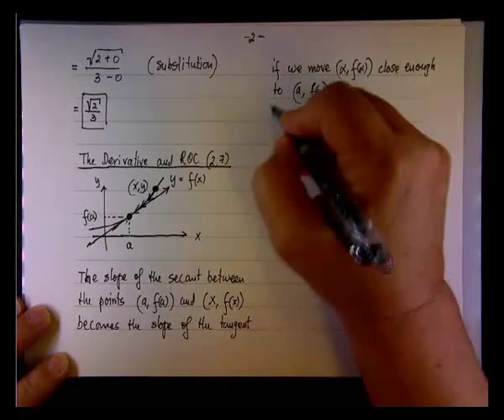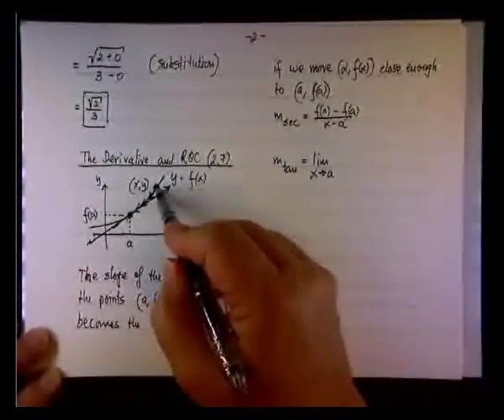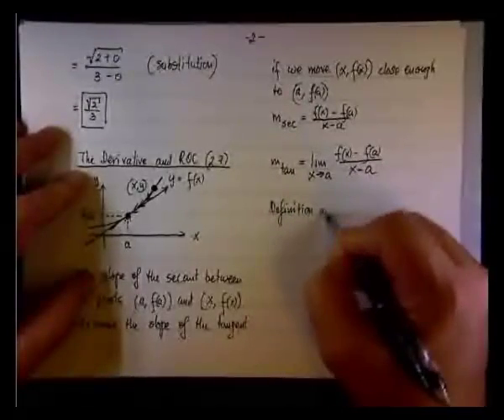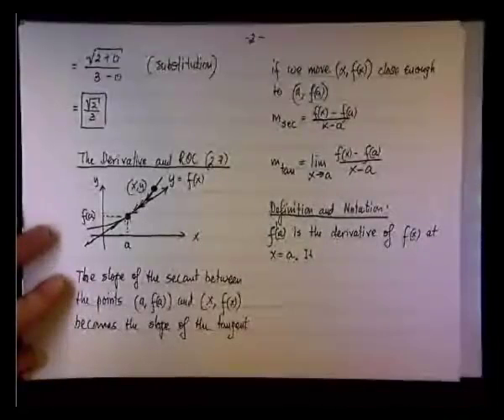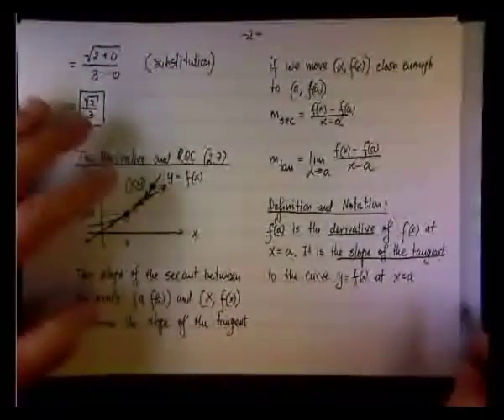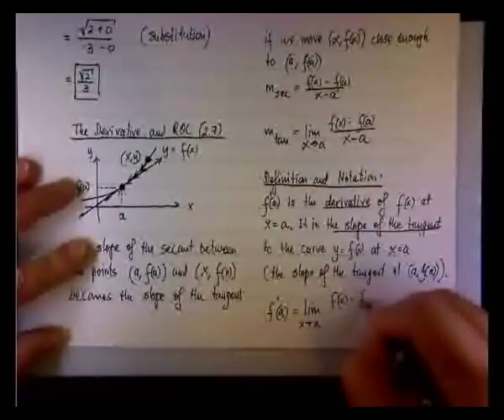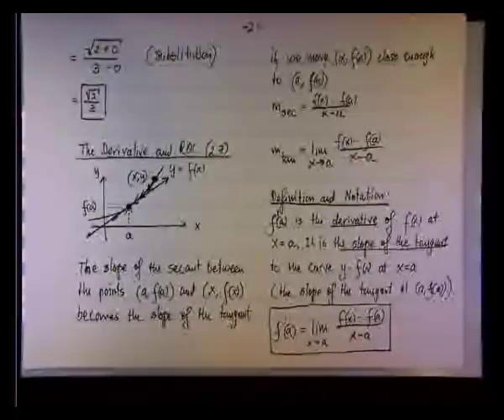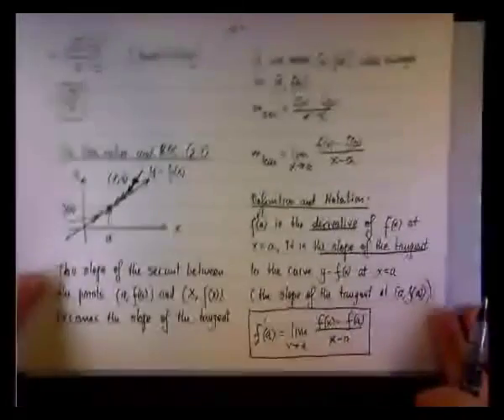The Limit definition of the Derivative - Part 1.mp4